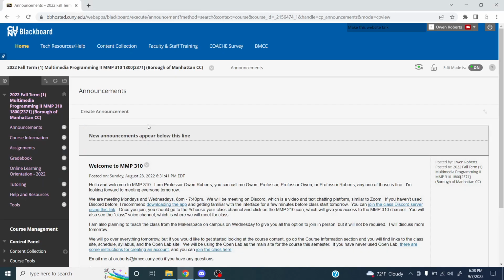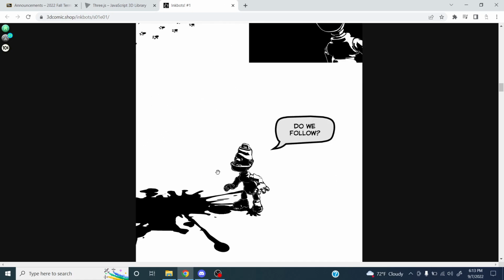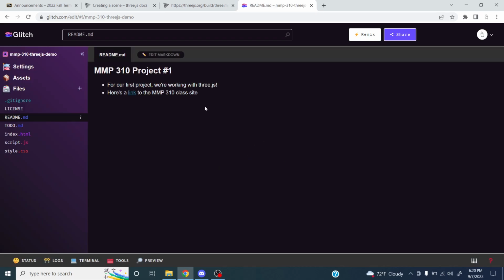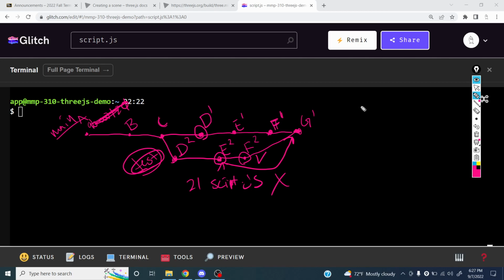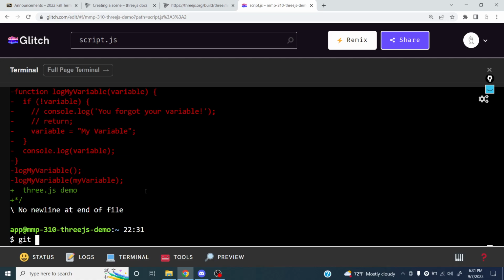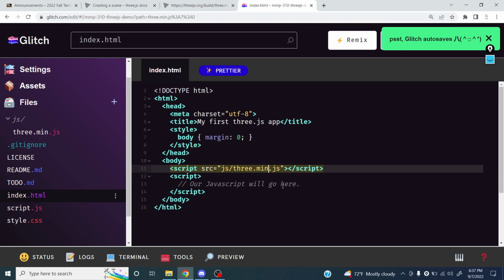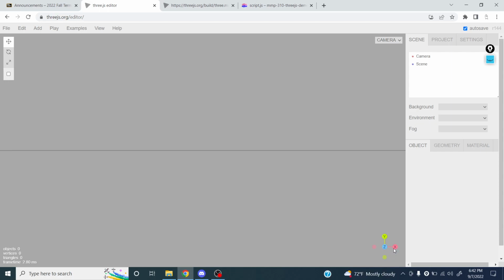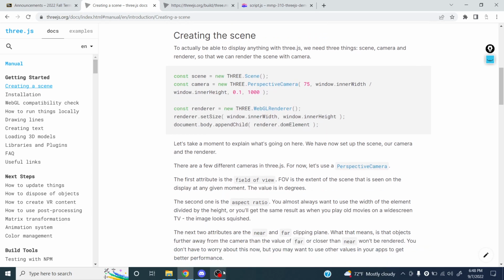three.js Intro ~ MMP 310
This video goes over setting up a basic three.js project in the Glitch editor.